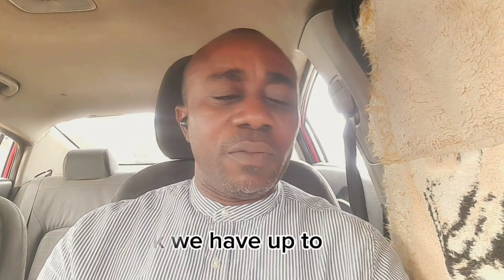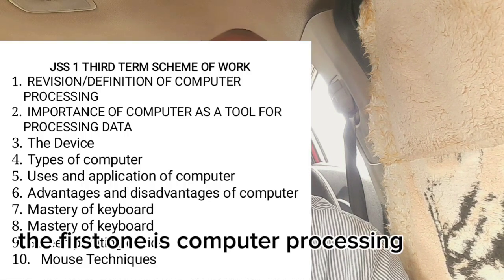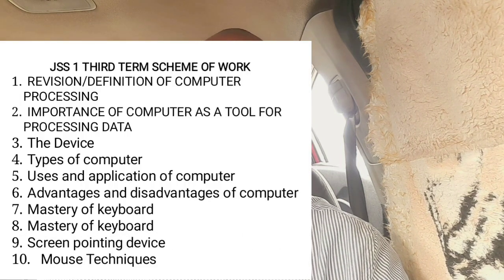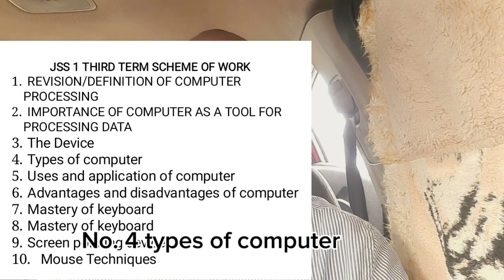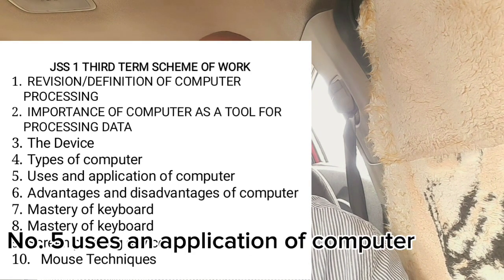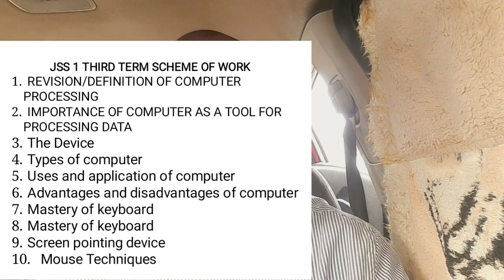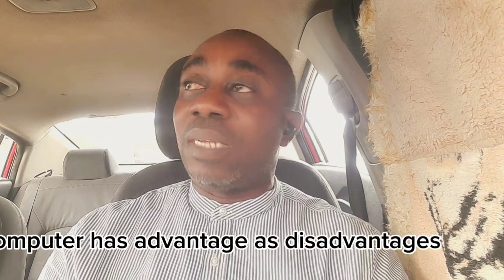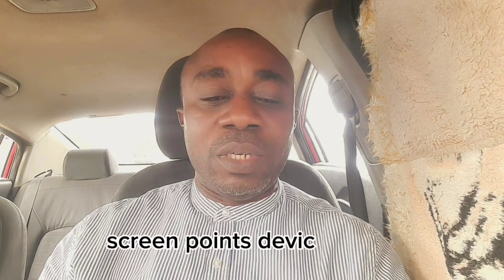COMPUTER PROCESSING JSS 1